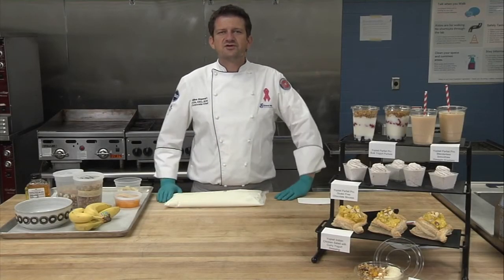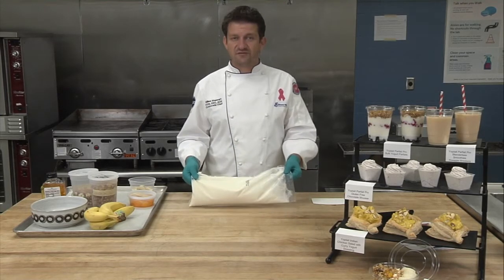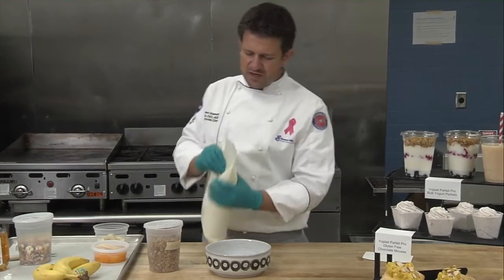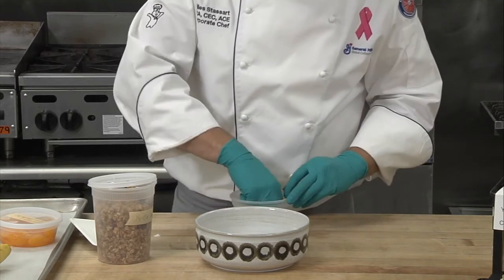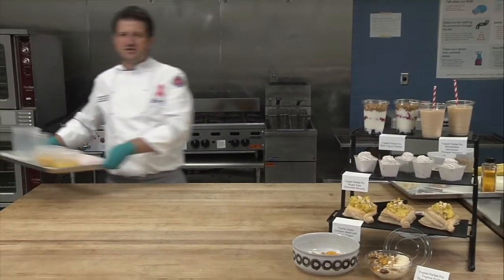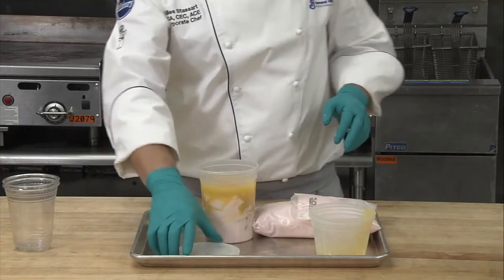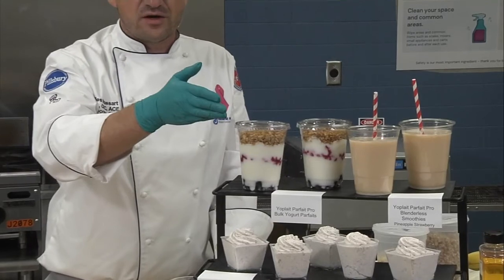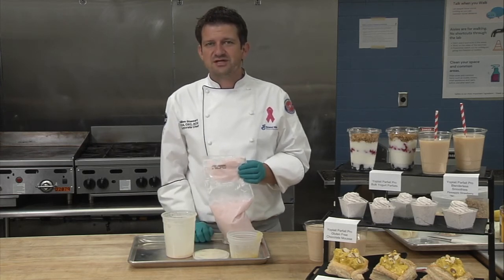Easy Recipes Made with Yoplait® ParfaitPro®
Available in a convenient multi-serve pouch, Yoplait® ParfaitPro® is a simple, versatile addition to any foodservice menu. Its easy, three-step tear, squeeze and toss process lets you make parfaits and other yogurt recipes in less time, with less labor, mess and waste. General Mills’ Chef Gilles explains more about this handy product and demonstrates how to make a Tropical Smoothie Bowl, a Blenderless Pineapple Strawberry Smoothie and more!

00:00 - Intro
00:20 - About Chef Gilles
00:45 - Yoplait ParfaitPro overview
01:11 - Tropical Smoothie Bowl
03:58 - Blenderless Pineapple Strawberry Smoothie
05:45 - More menu ideas